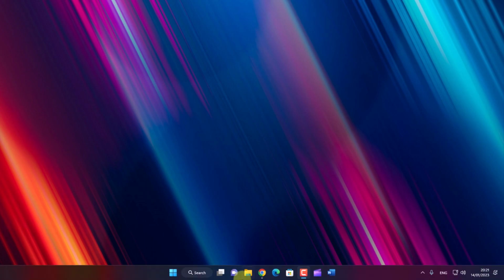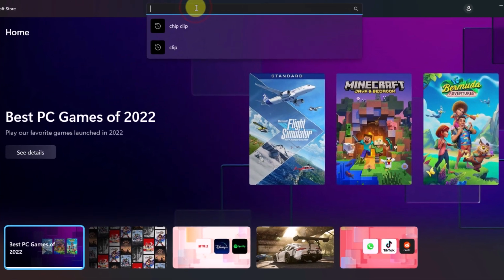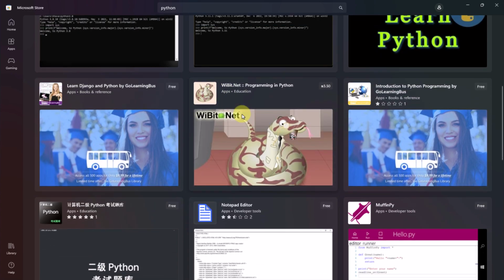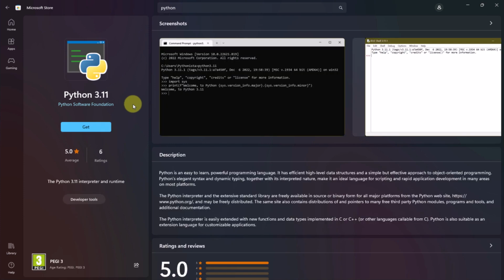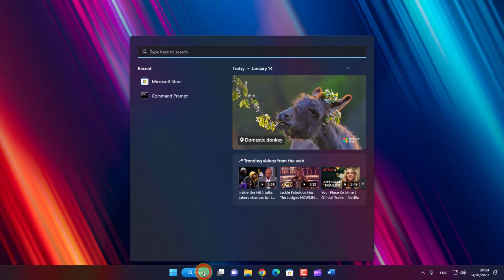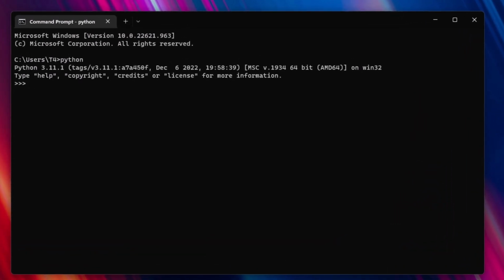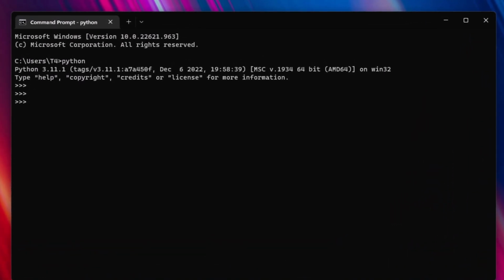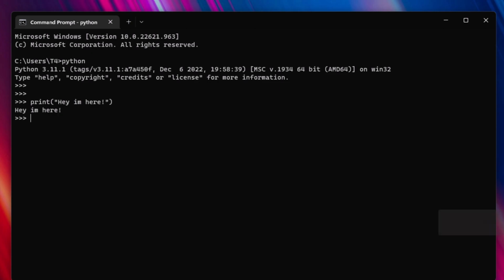How to install Python on Windows 11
In this tutorial, Ill show you how to install Python on Windows 11. I'll guide you through downloading the latest version from the official website. By the end of the tutorial, you'll have a fully-functional Python installation on your Windows 11 machine. Let's begin!